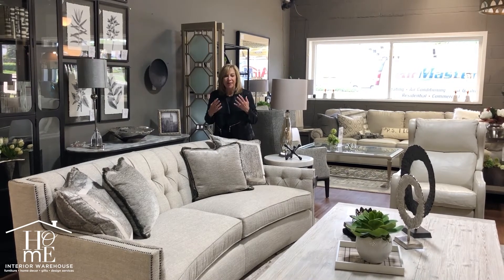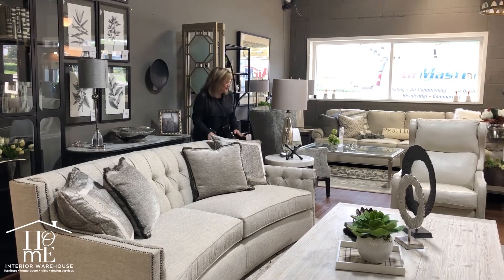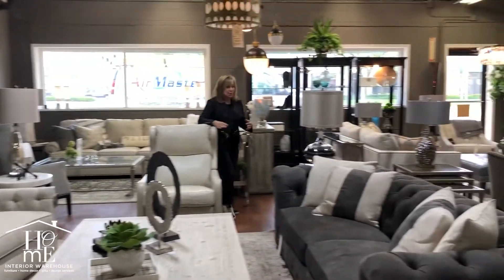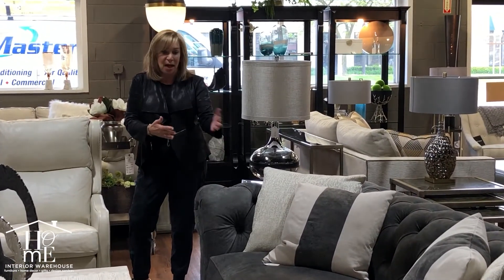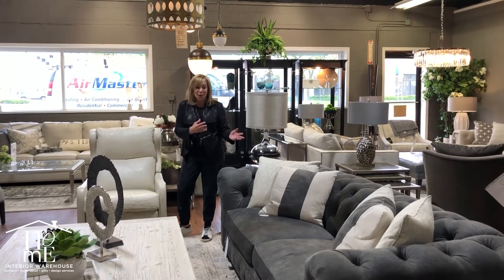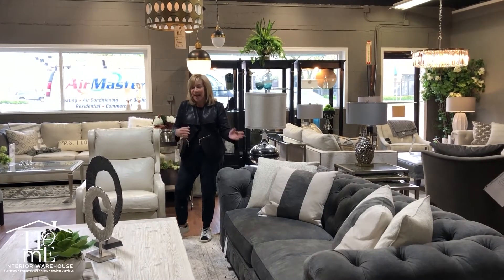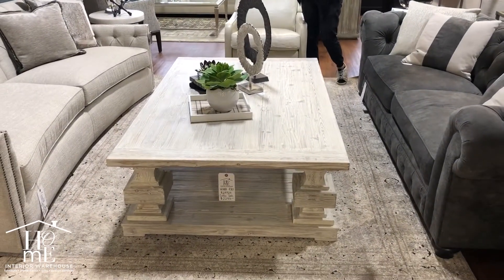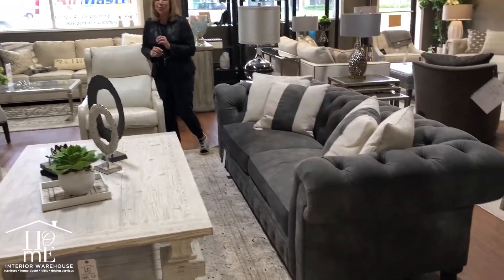Updated Traditional at Home Interior Warehouse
The traditional style is getting a much-needed upgrade as modern living is focusing more on comfort and maintaining a sleeker look. The new Updated Traditional style combines classic and timeless pieces with the freedom to mix finishes and periods while keeping family comfort in mind. Check out this video where Jackie shows you two of the latest Updated Traditional style sofas on our floor.

Home Interior Warehouse
1017 E. West Maple Road, Walled Lake, Michigan 48390